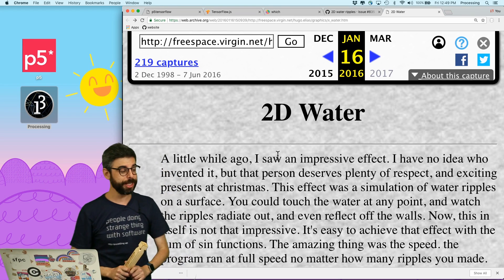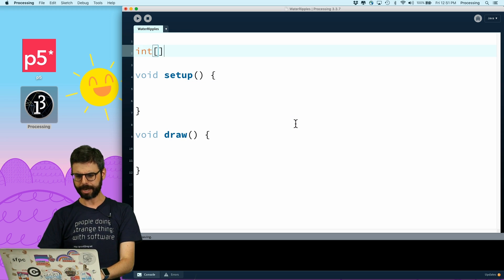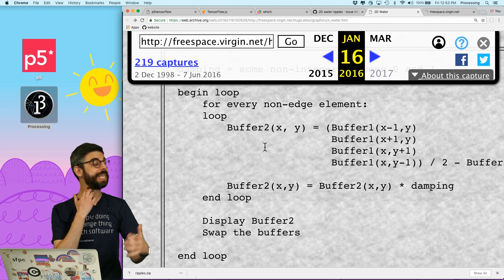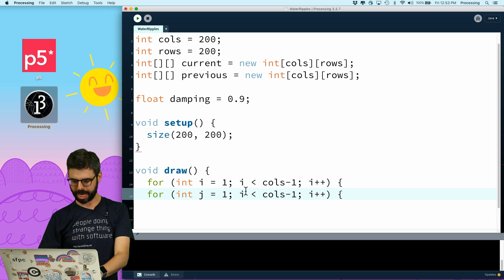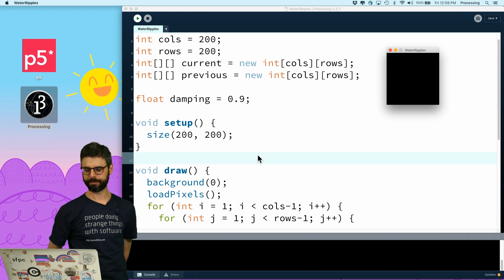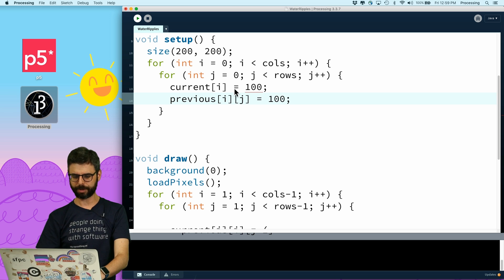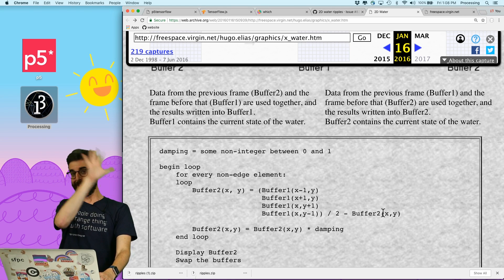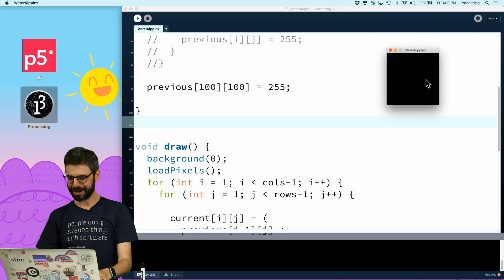Coding Challenge 102: 2D Water Ripple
In this coding challenge, I attempt to simulate 2D water ripples using Processing (Java). Code

Timestamps:
0:00 Introduction
0:54 2D water ripples algorithm
1:38 Let's Code
2:14 Create a 2D Array
5:08 Find new current pixel value
7:54 Display new pixel value
9:31 Initialize array
10:06 Swap buffers
12:16 Add dampening
12:54 Correction: subtract current value
13:56 Add mousePressed
15:51 Add mouseDragged